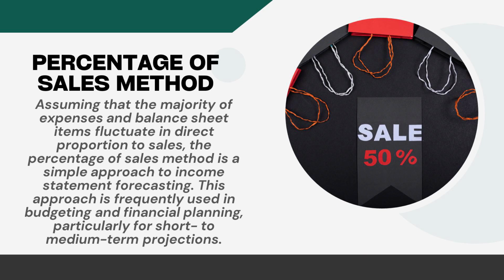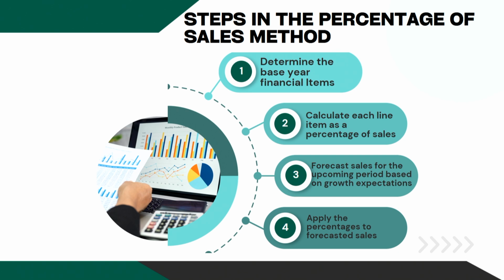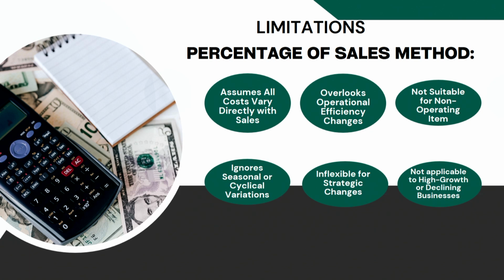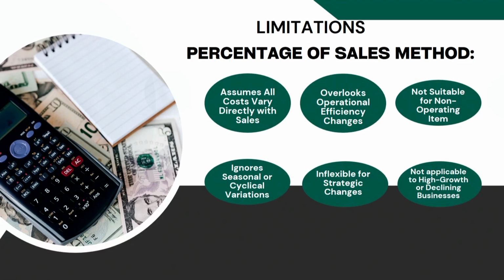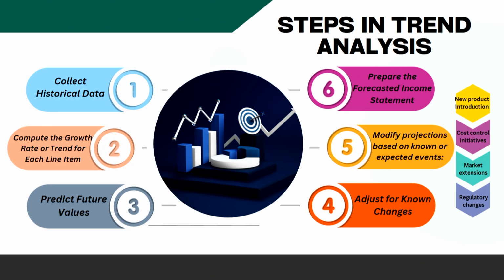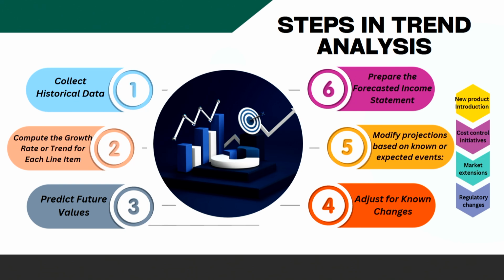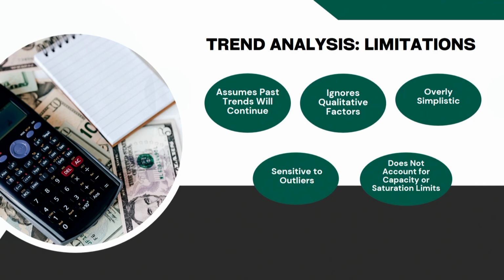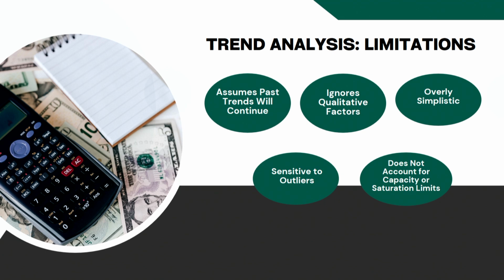Lecture 47: Methods of Forecasting Income Statement